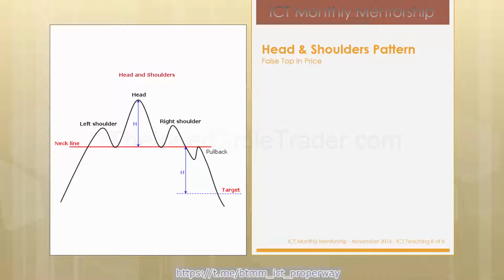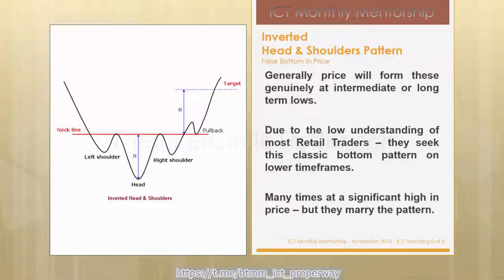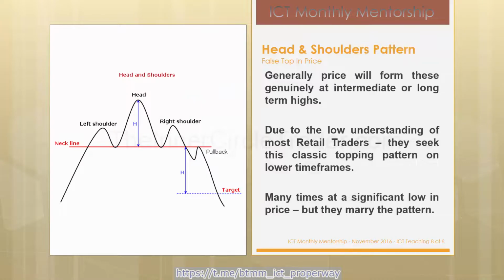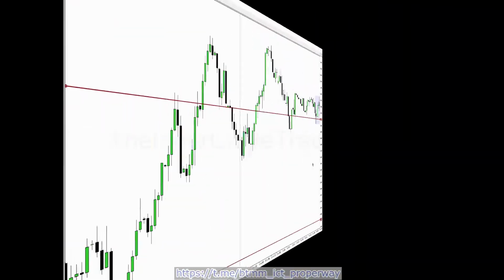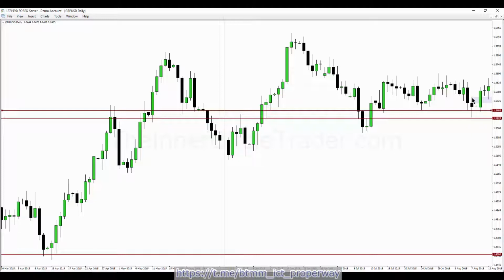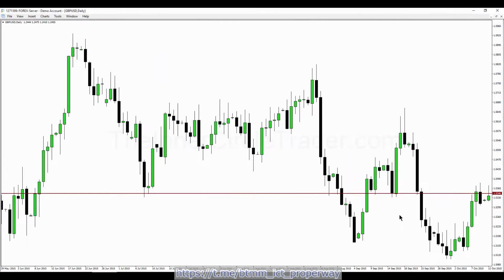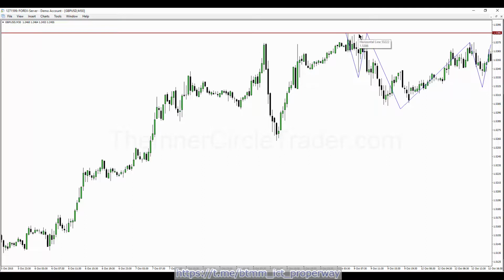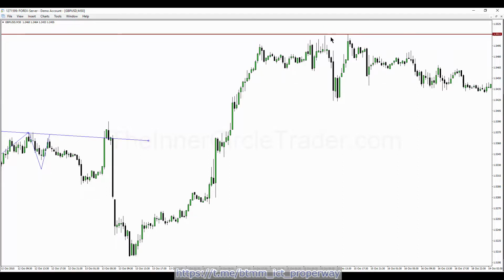Lesson 8 Market Maker Trap Head Shoulders Phantoms Exploiting Retail Pattern Recognition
ICT Mentorship 03. November